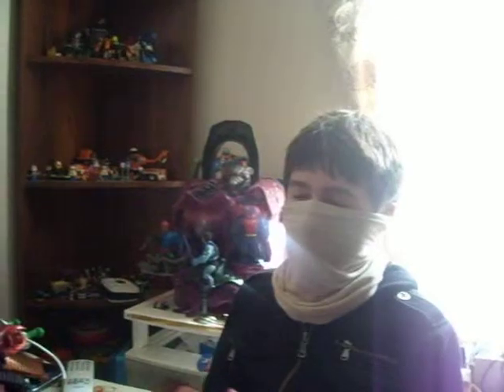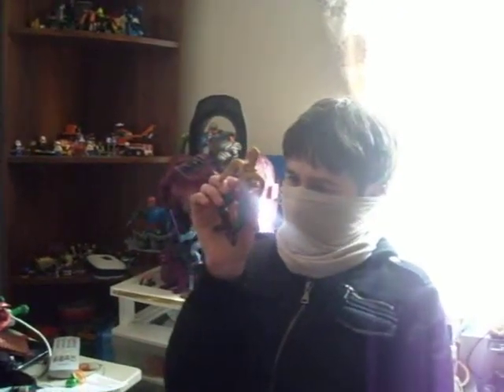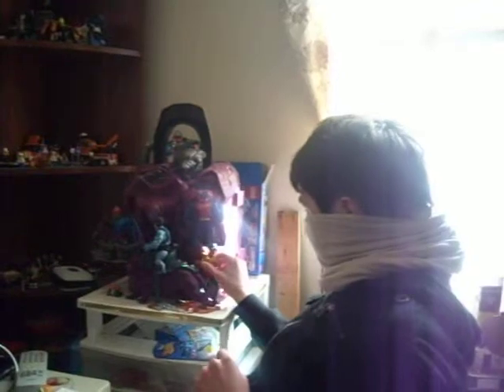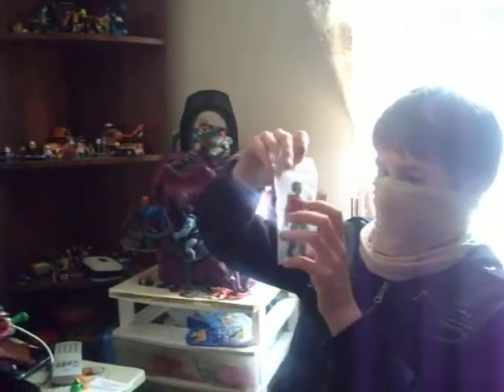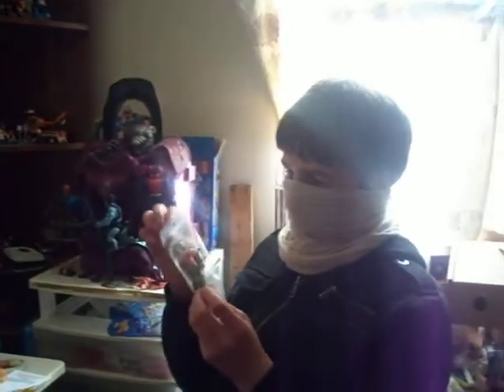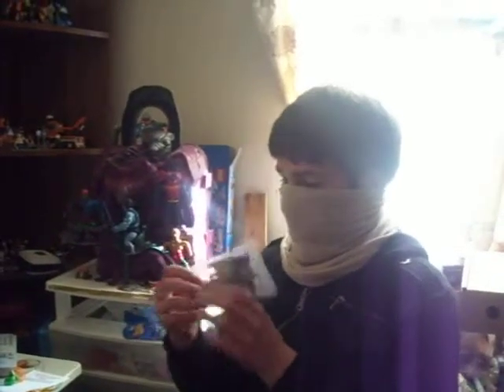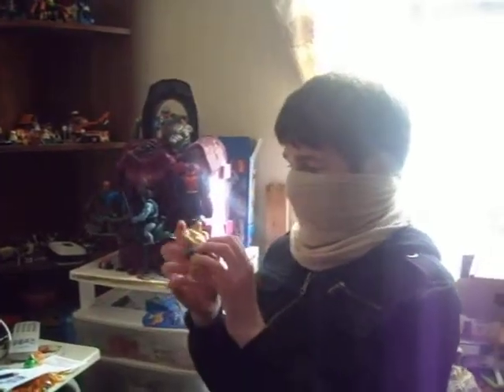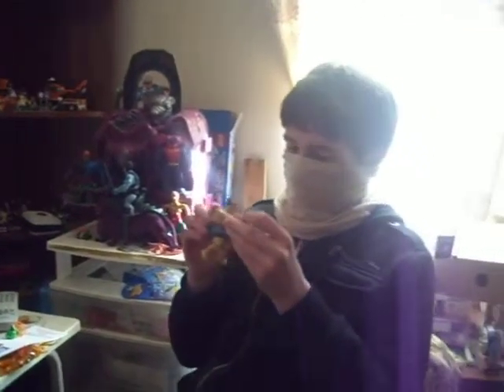My Flea Market Gold 5